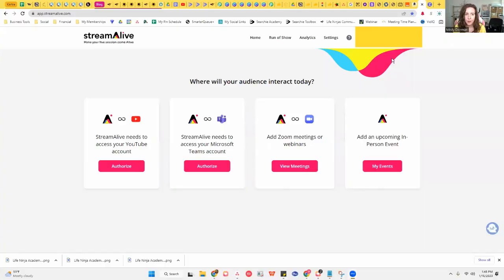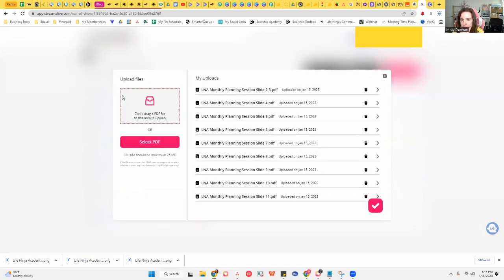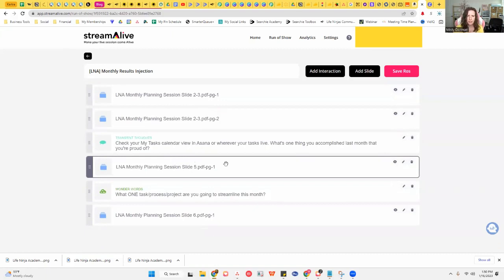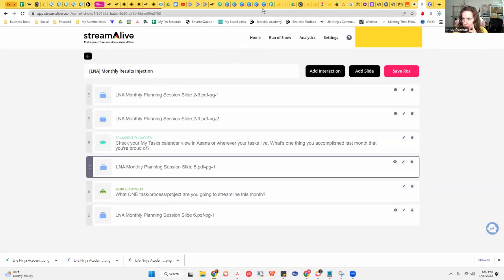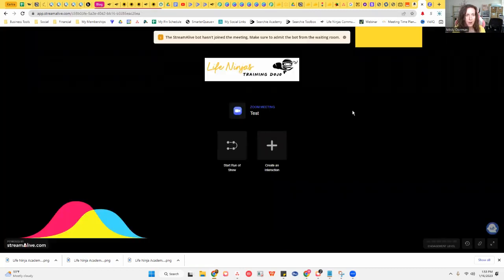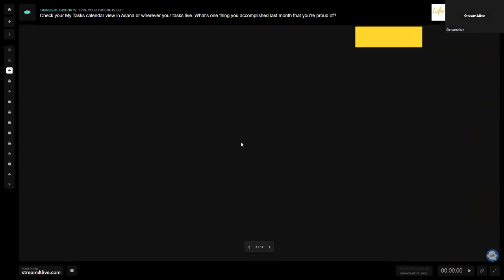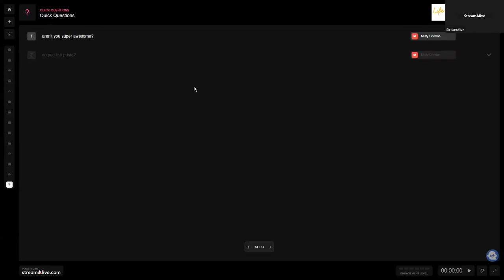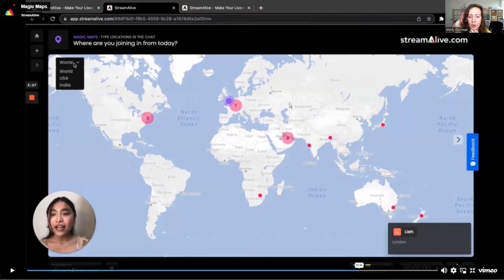StreamAlive Walkthrough & Review - How to Increase Online Meeting Engagement in Zoom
In this quick walkthrough, you'll learn how to use StreamAlive with Zoom (or YouTube Lives, Microsoft Teams or even in-person meetings) to maximize engagement in your meetings.

Stream Alive is an interactive engagement tool that helps to make meetings and presentations more engaging and fun. With a customizable "run of show", users are able to add questions and interactions to their Zoom meeting, and response analytics are provided in visually appealing ways. Stream Alive also features a real-time Magic Maps feature which visually represents attendees' locations and allows colors to be customized. With Stream Alive, users are able to create interactive presentations that capture viewer engagement, making it ideal for tutorials and webinars.